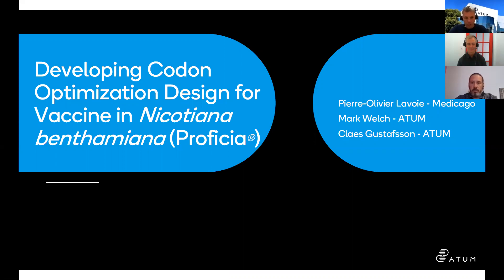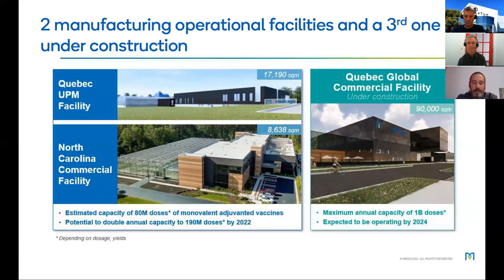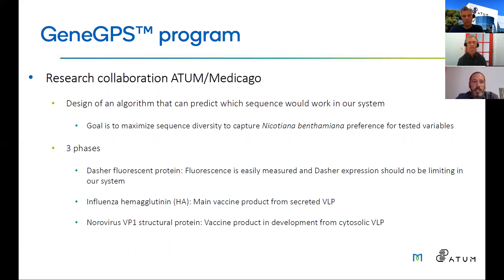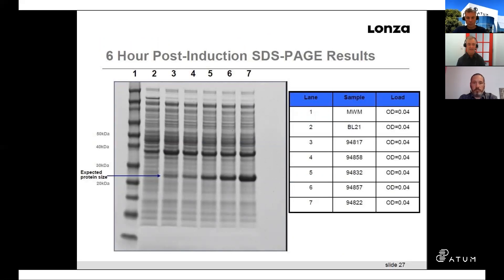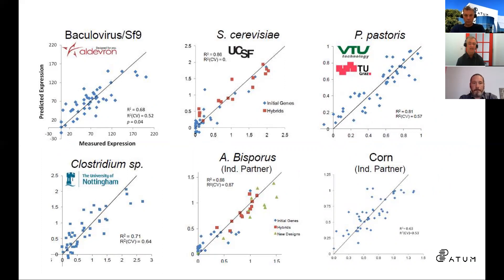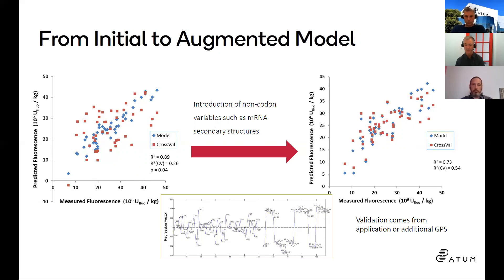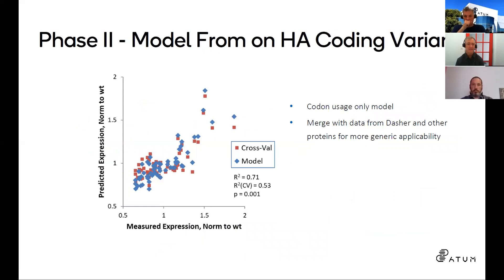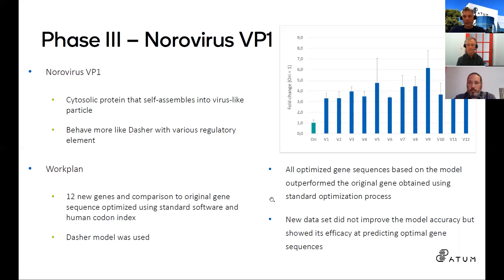ATUM Medicago Webinar for 06152021